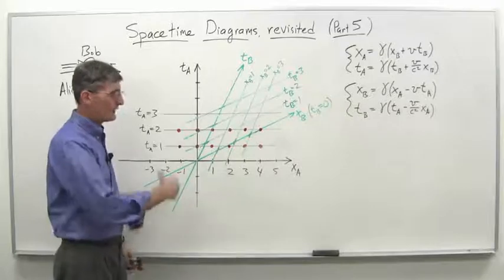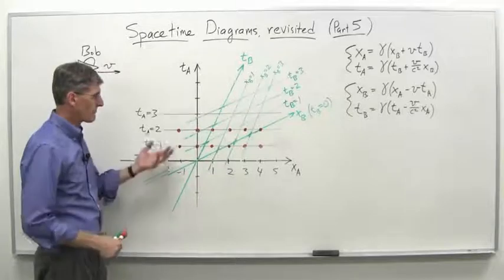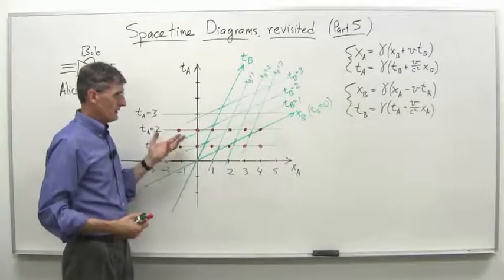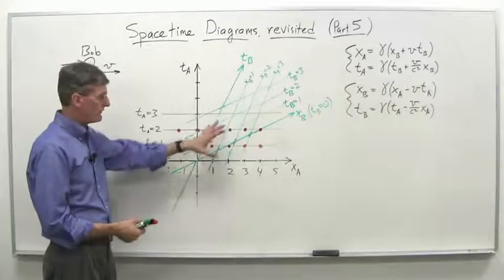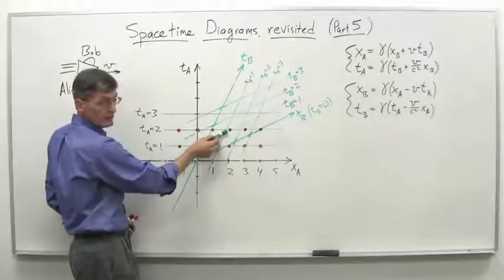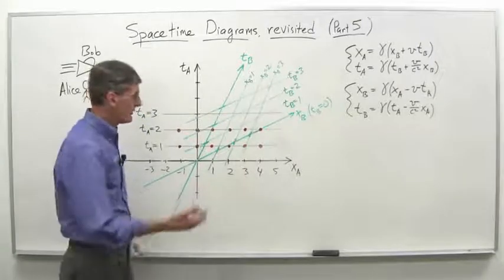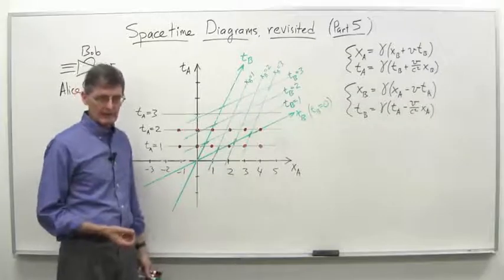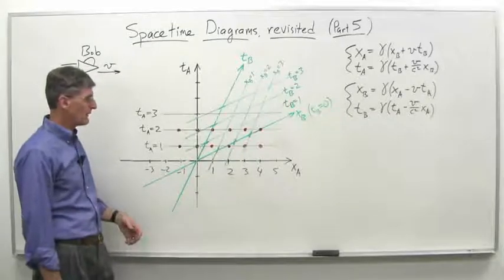Einstein's Special Theory of Relativity || 07 Spacetime diagrams revisited part 5 11 05 high def